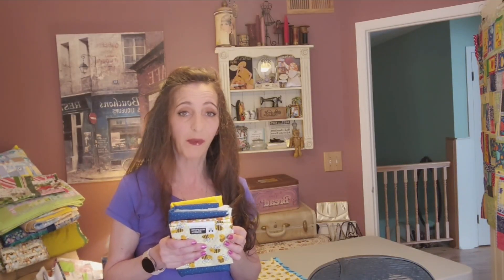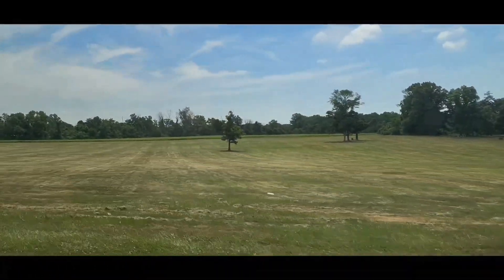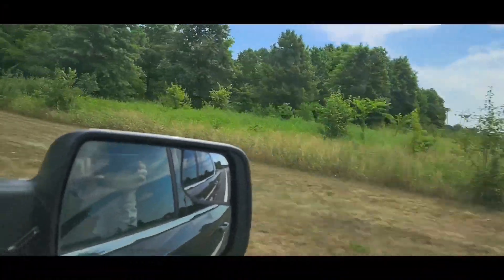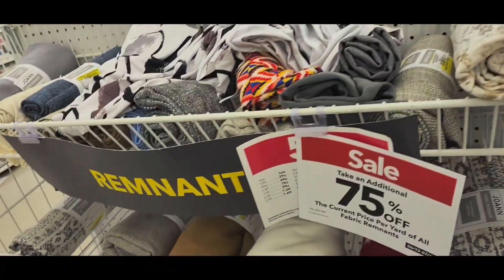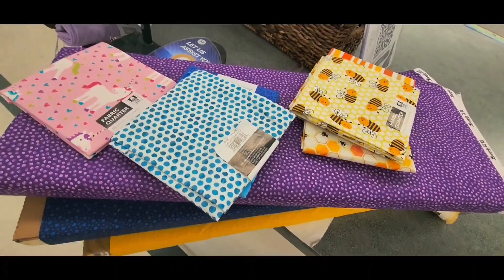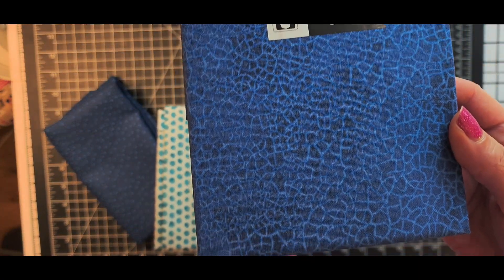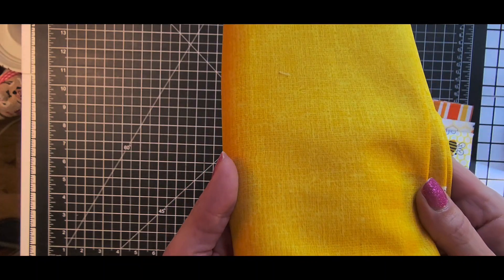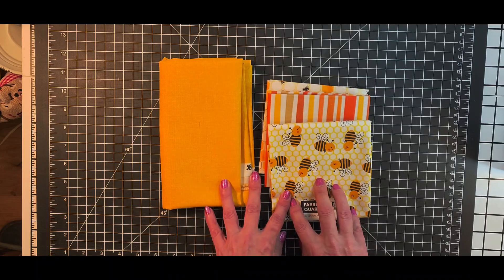New Baby Quilt Tops, Baby Honey Bee Quilt, Under The Sea Quilt Top, Quilt Borders, Quilt Backings